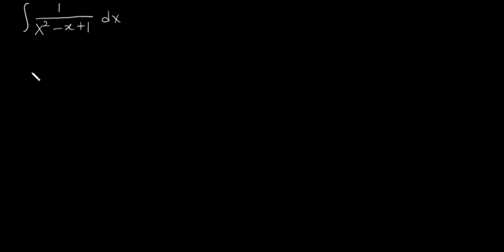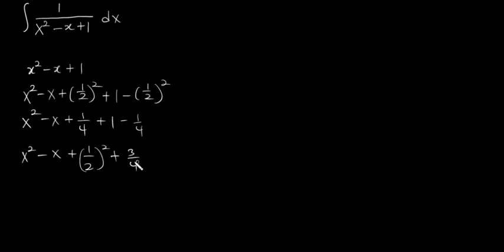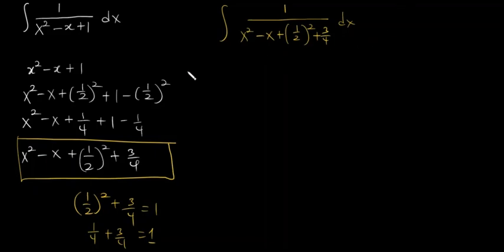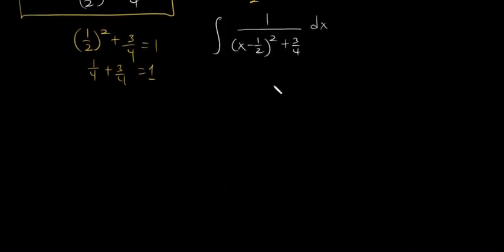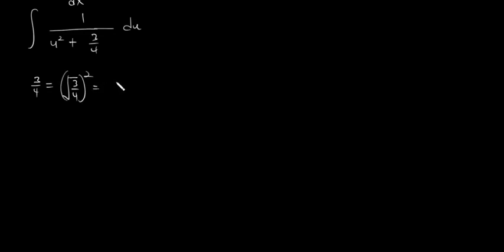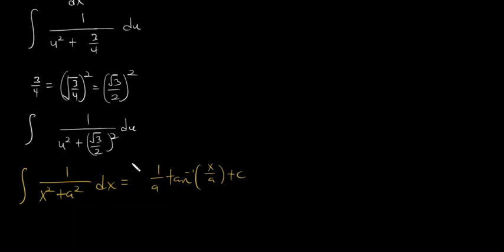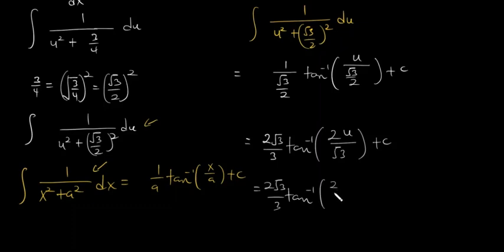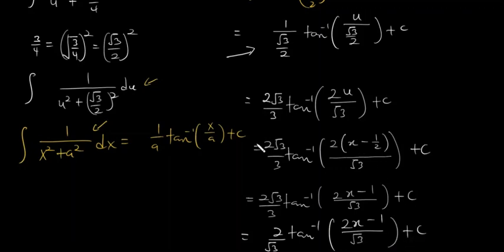Indefinite integrals | Solved example